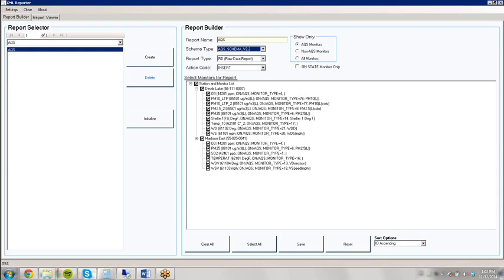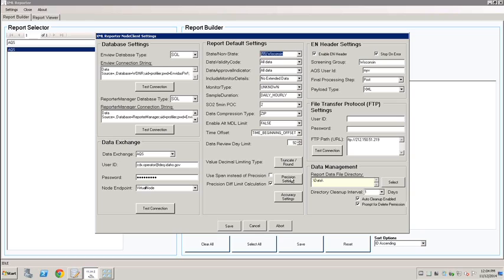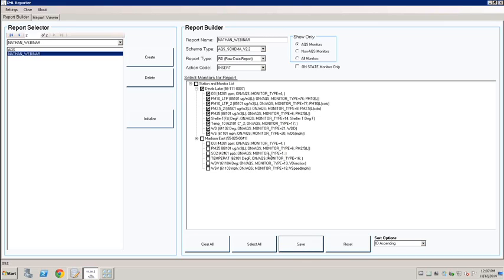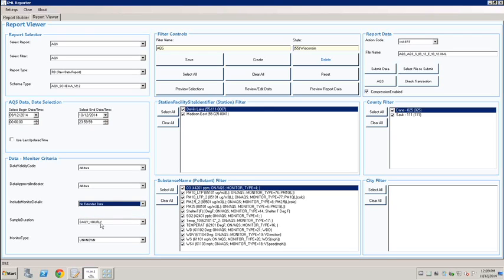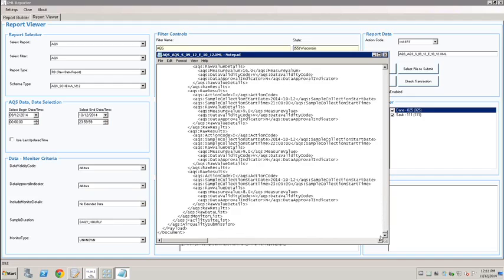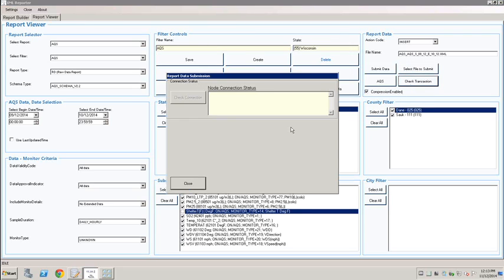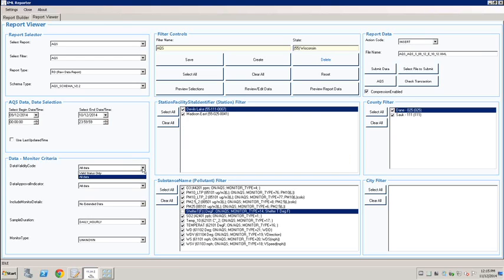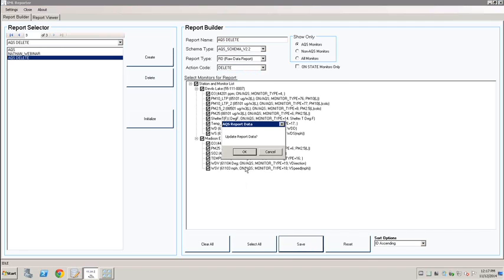Webinar - XML Reporter